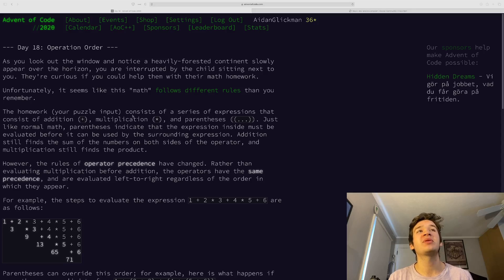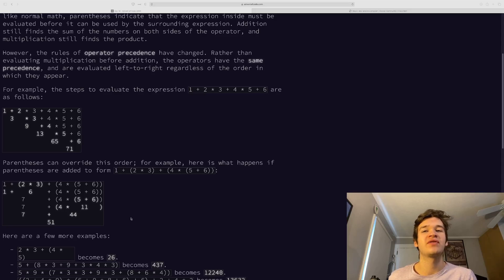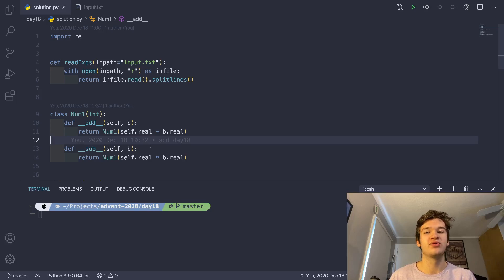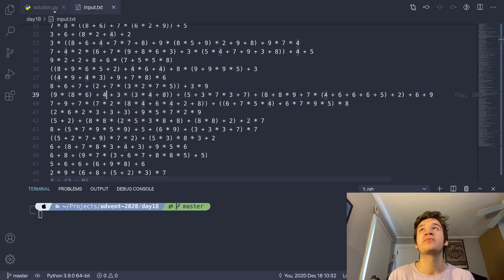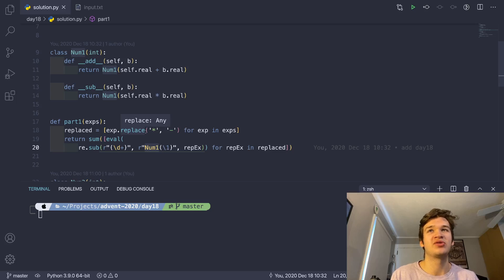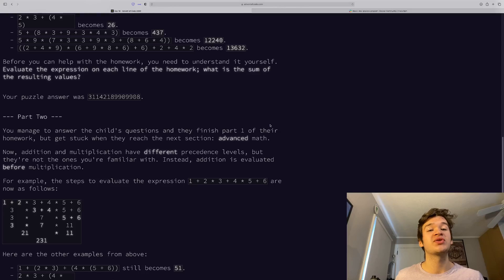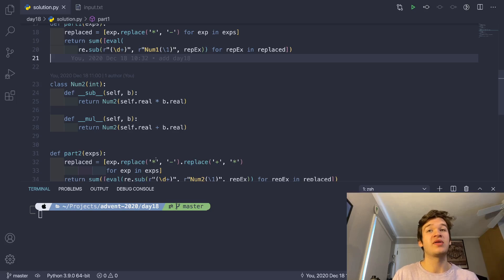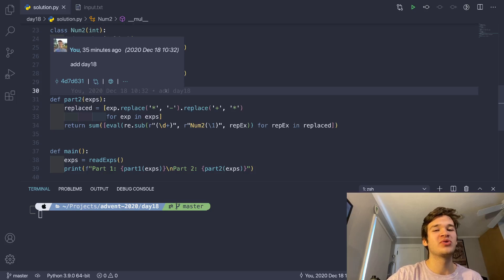Advent of Code 2020 Day 18 - Operation Order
Welcome to the eighteenth episode of my Advent of Code series for 2020! In this episode we tackle the problems for day 18.